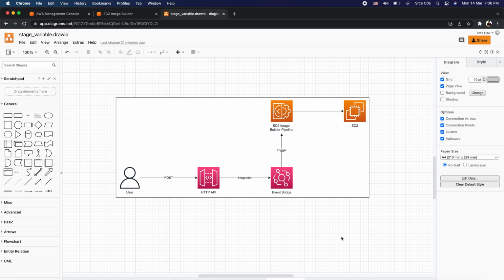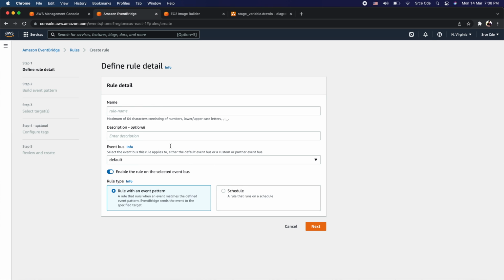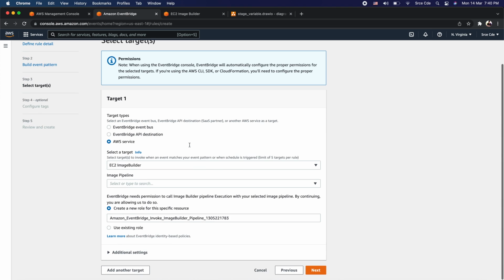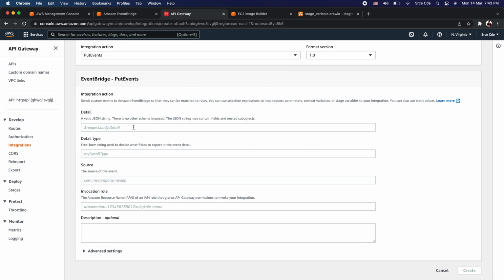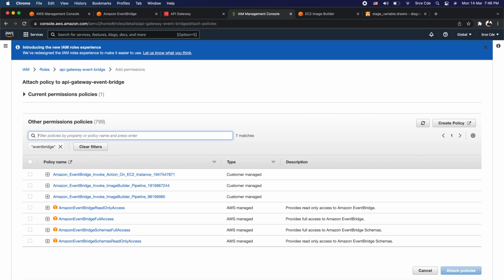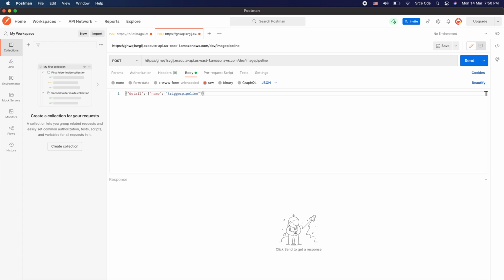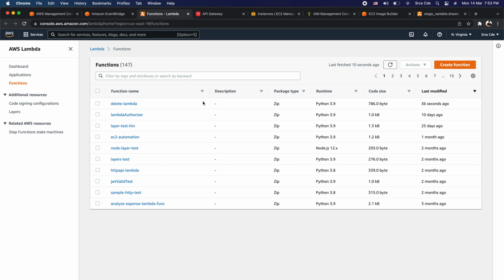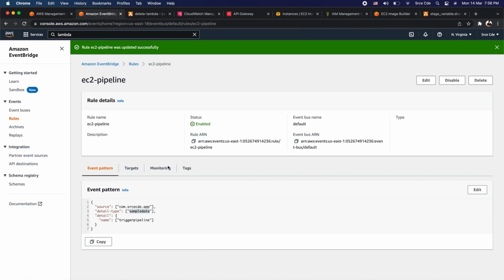HTTP API with Event Bridge | Integration | Demo - Amazon HTTP API tutorial p19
Welcome to part 19 of the new tutorial series on Amazon HTTP API. In this video, I have covered how to integrate Event Bridge with HTTP API as a part of back-end integration. Here, I have demonstrated how to trigger the EC2 image builder pipeline via HTTP API invocation using Event Bridge.